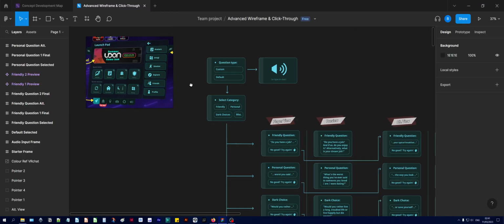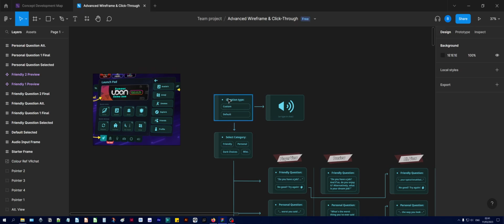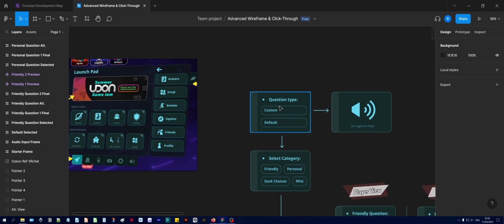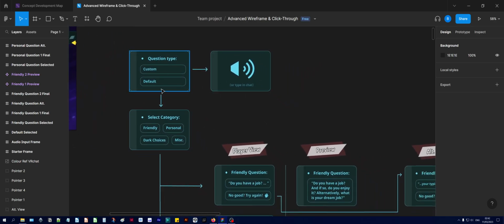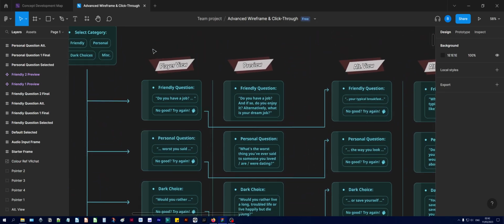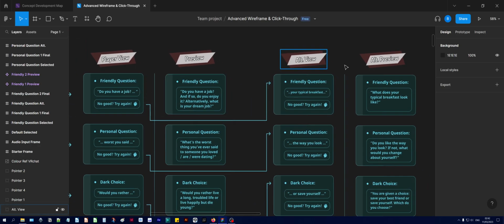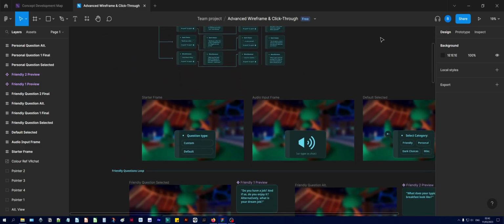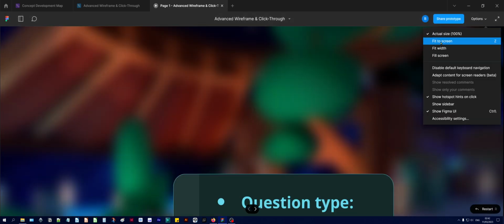QuestToDareMe - Figma & Bezi Prototypes Walkthrough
The video features a brief overview and description of how the Card Component (integrated from previous game concept "The More You Know") of QuestToDareMe would work by walking the viewer through High Fidelty prototypes.